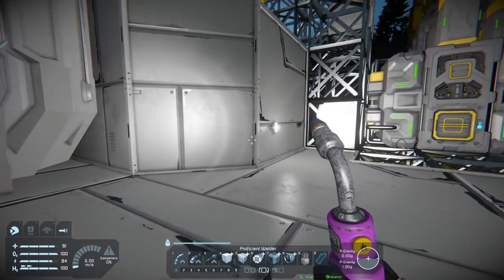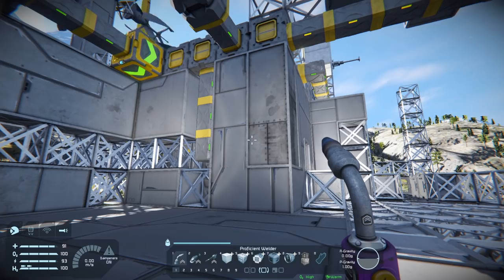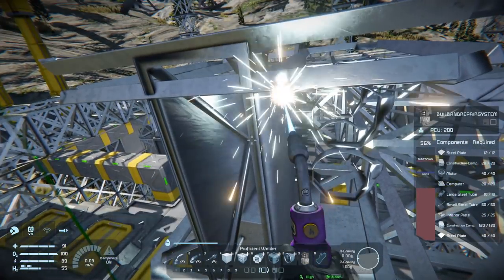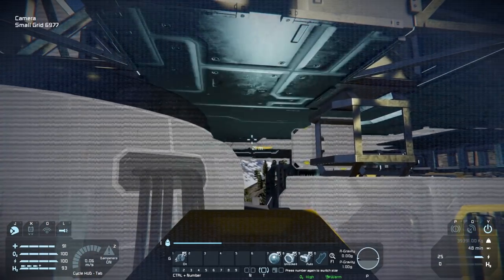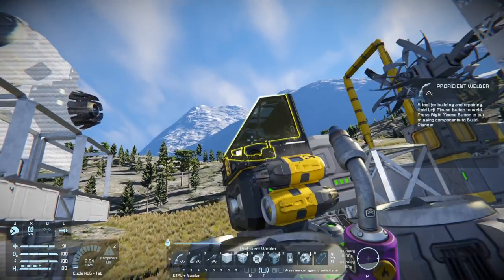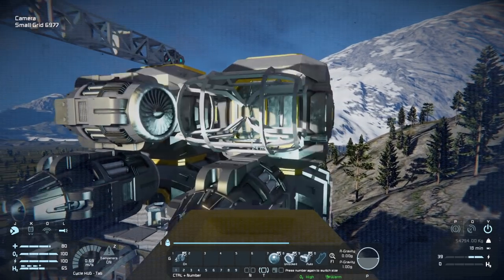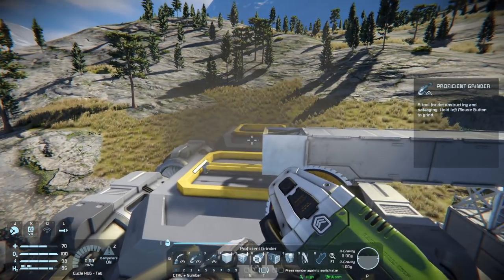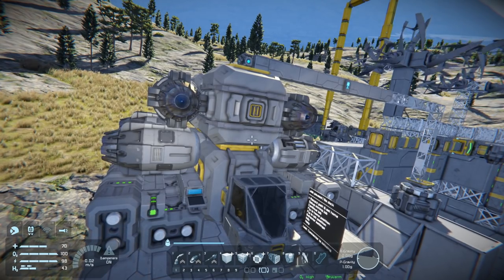New Improved Auto Miner Ship | Space Engineers | Let's Play Gameplay | E16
Man, this thing is a MONSTER!

• Space Engineers Gameplay Information:

Is Space Engineers a good game? Or should you pass?